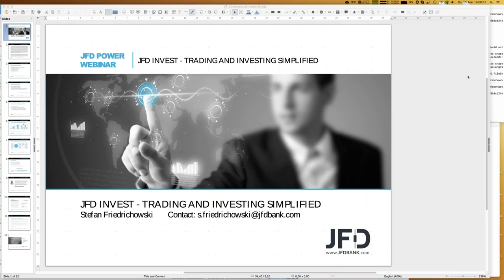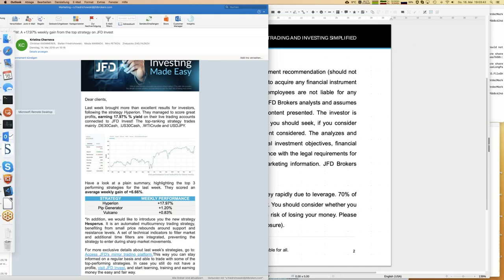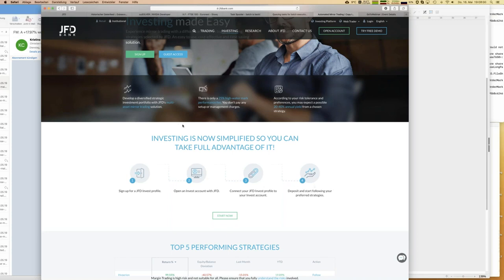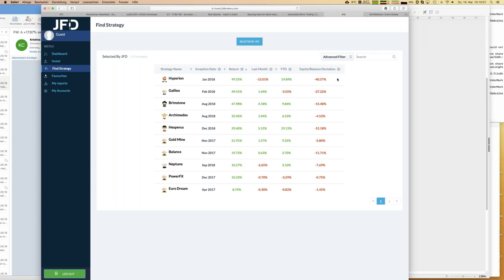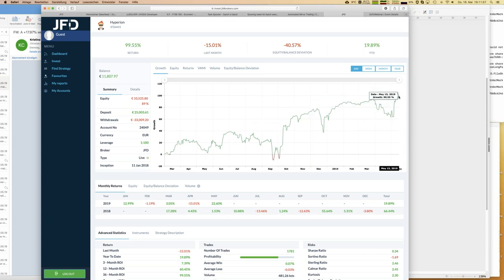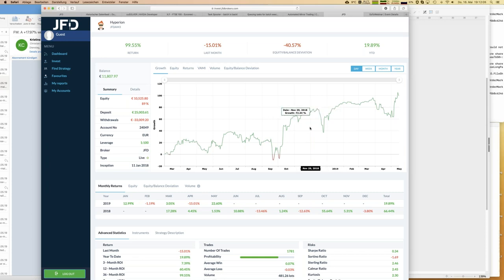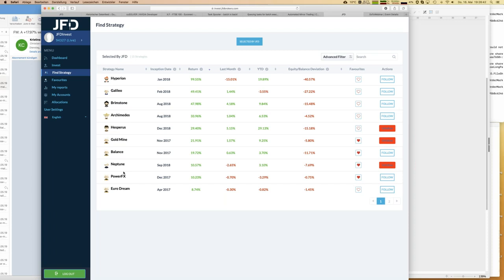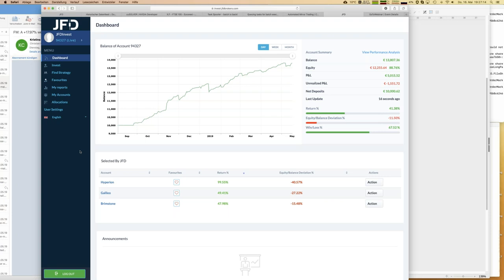JFD Invest – Trading and Investing simplified – Highlights of the Week 20190516